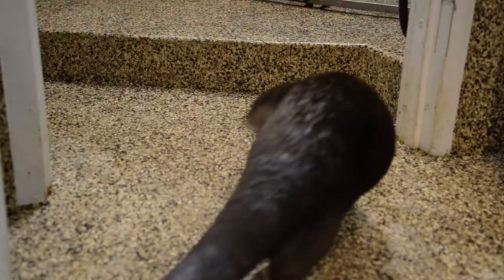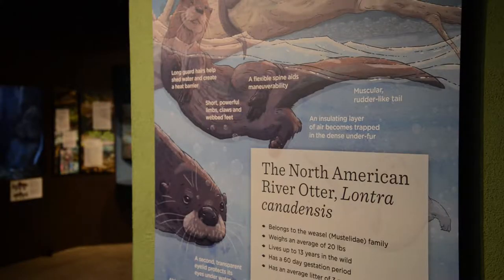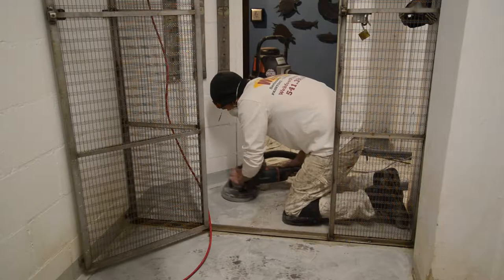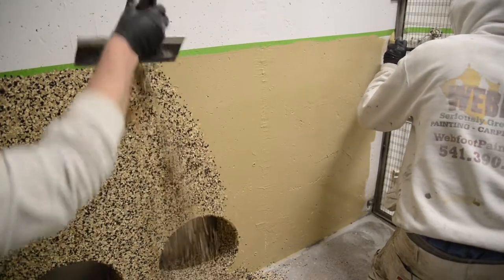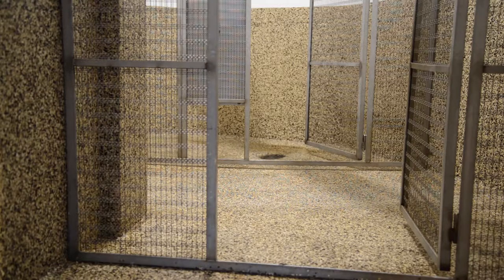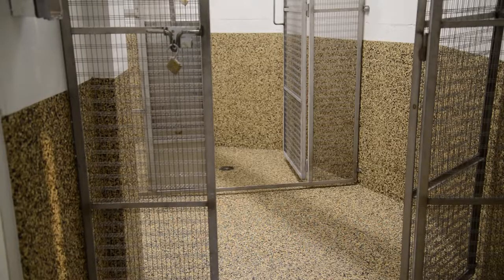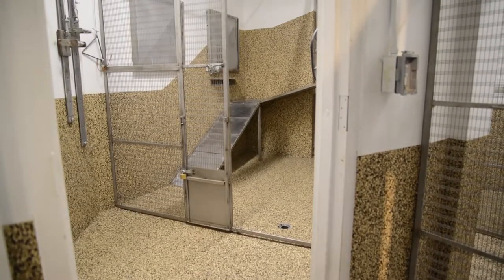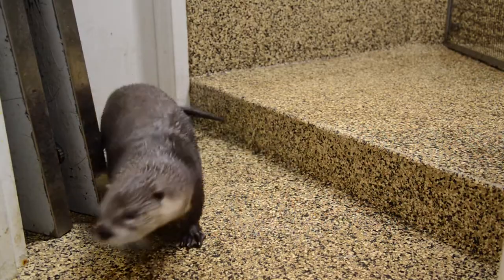Concrete Coating at High Desert Museum Otter Exhibit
The High Desert Museum has served animals in need for decades and with wild animals, durable surfaces are a must. Webfoot Concrete Coatings gave new life to an area most of the public never sees - where Otters go for health checkups!